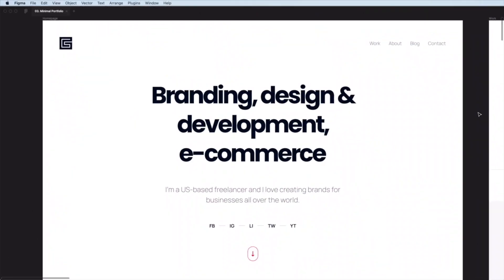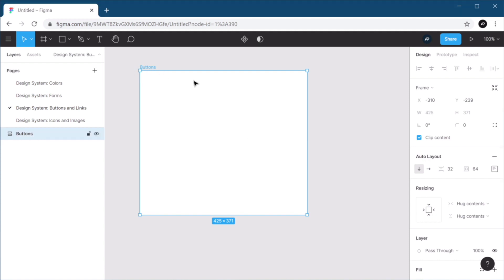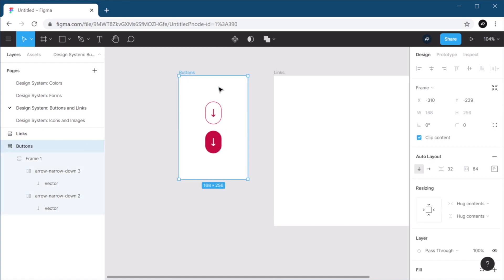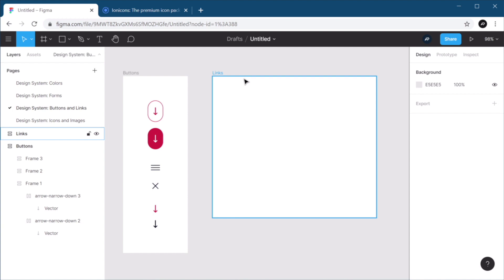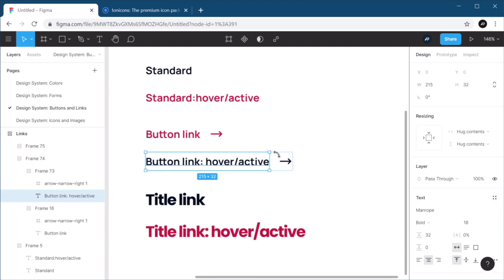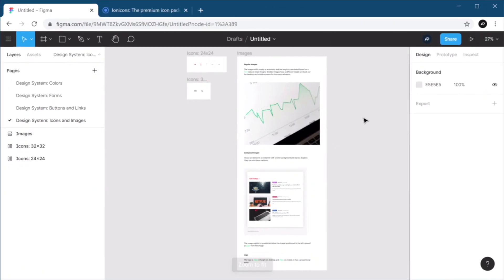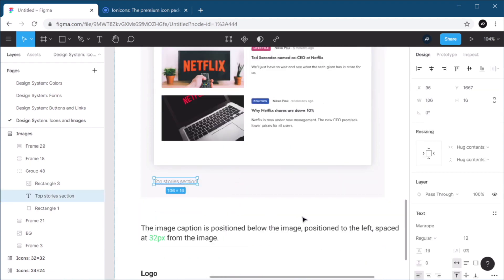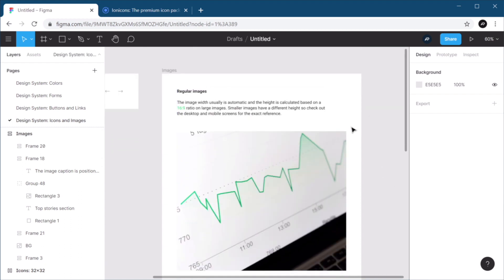Creating a Figma Design System: Buttons, Links, Icons, and Images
Welcome to the third of three videos on creating a design system in Figma. In this final video, we'll add buttons, links, icons, and images to our design system.

We’ll be working on a minimalist portfolio WordPress theme in this video. You'll learn how to develop several aspects of the design system, so that you can implement your own buttons, links, icons, and images. The WordPress theme will eventually be coded, and you’ll be able to download it for free as well.

A Figma design system helps both the designer and the developer of a website. It helps the designer create new pages in the future, making sure everything is consistent, and it also helps the developer by creating an efficient coding process. The design system contains all the colors, the typographic information, sizing and spacing, and more.

To learn more about what design systems are and how they work, check out this comprehensive guide

Read more on Creating a Figma Design System: Buttons, Links, Icons, and Images on Envato Tuts+

Envato Tuts+
Discover free how-to tutorials and online courses. Design a logo, create a website, build an app, or learn a new skill